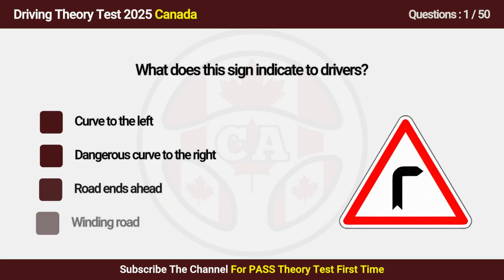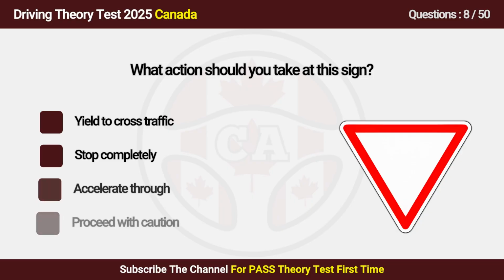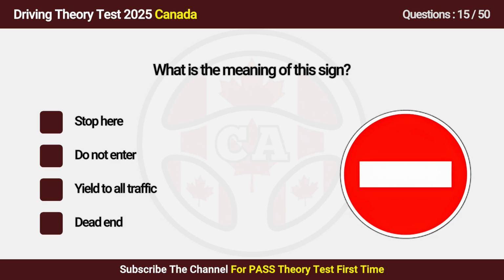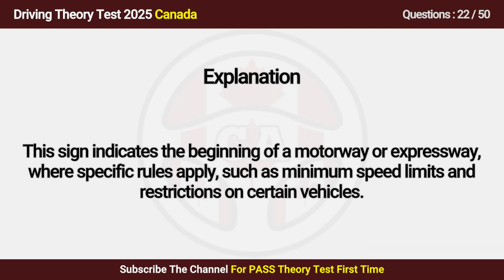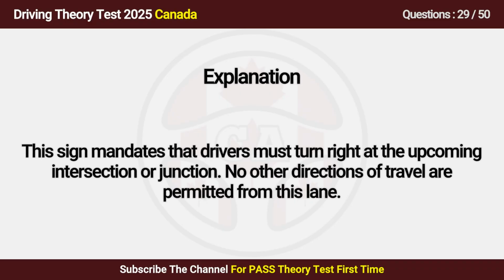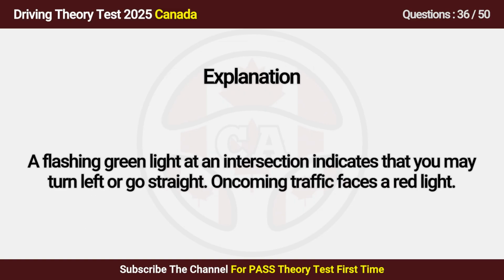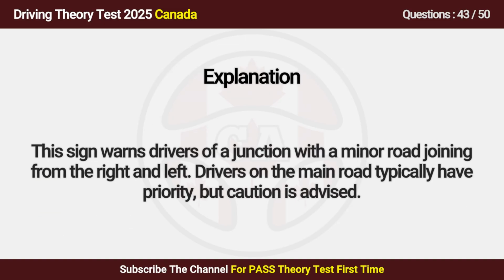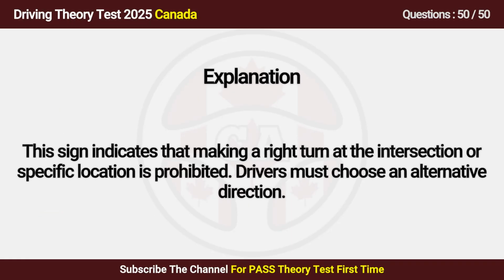G1 WARNING! Canada G1/Class 7 Test 2025: 50 HARDEST Questions MTO & ICBC WON'T SHOW YOU!